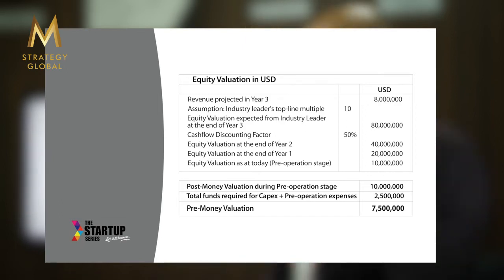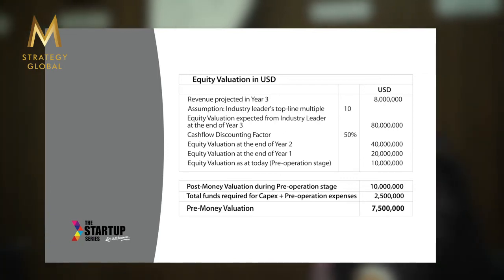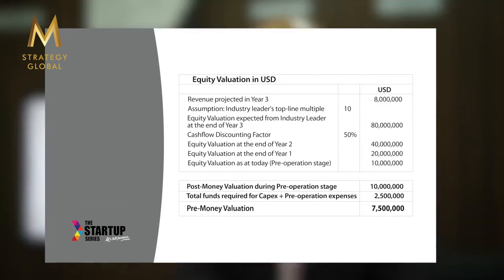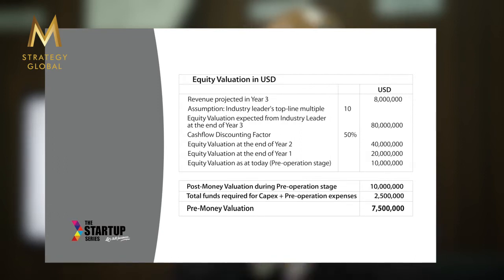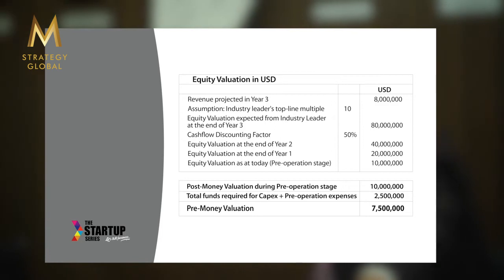Startup Strategy Series Episode#10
EQUITY VALUATION:
Venture Capital Method